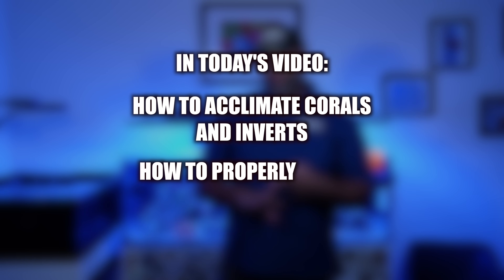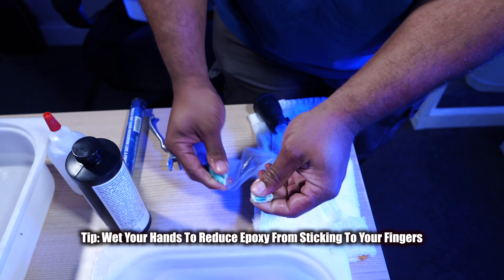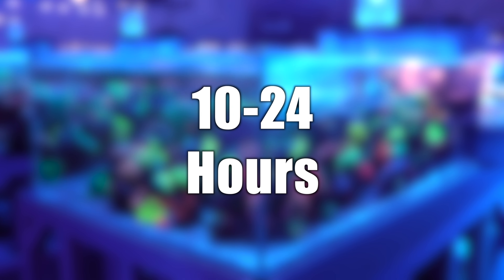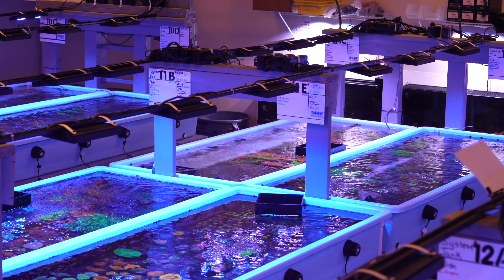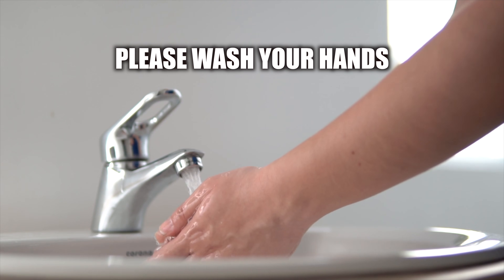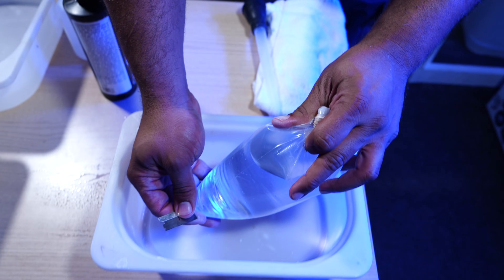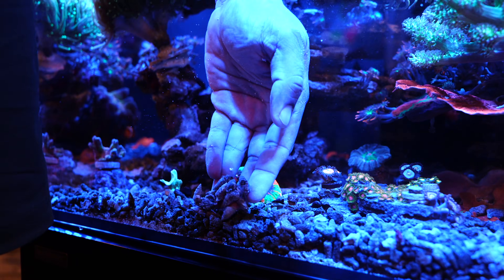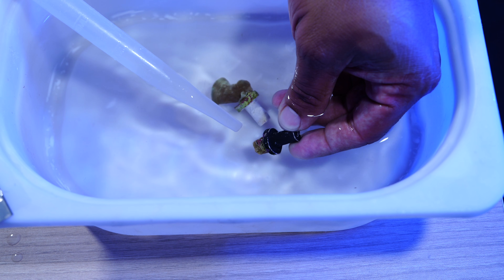Ultimate Guide to Coral Frag and Saltwater Invert Acclimation.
In this video, Alex Murphy, our customer service and sales manager, will cover the essential steps for successfully introducing new corals to your aquarium. We'll discuss the importance of proper acclimation to reduce stress, the benefits of dipping corals to eliminate pests, and tips for handling them with care to prevent damage. Additionally, we'll touch on how to position your corals for optimal light and water flow.

Jump Start Your Reefing Journey! ⚡️🐠🪸

Inspiration For Your Tank! 🤔🐠🌊